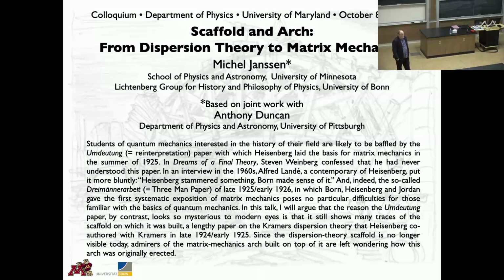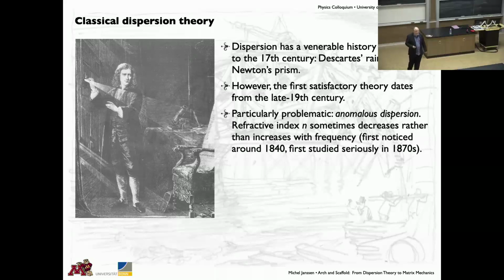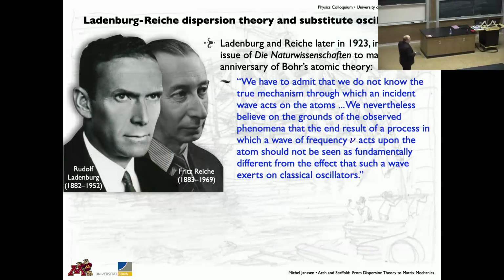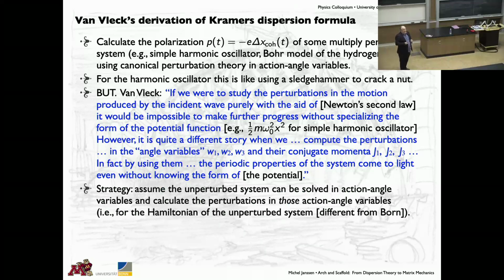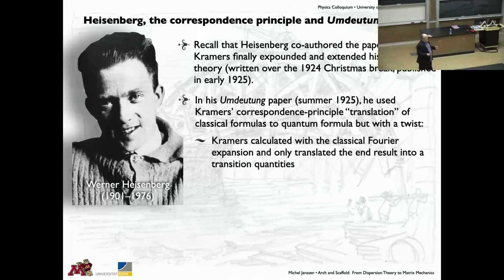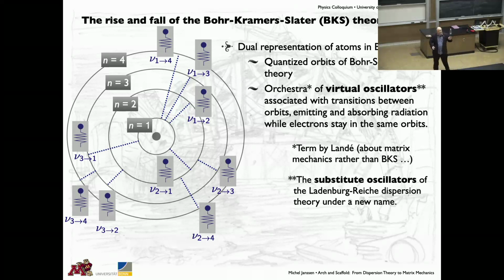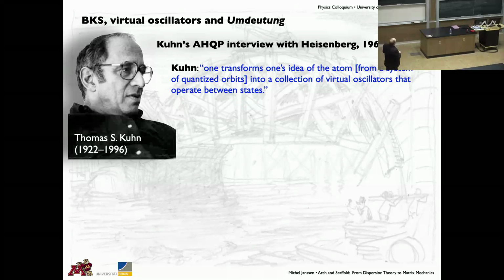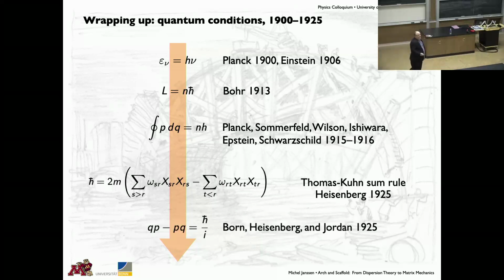10/08/2024 --- Michel Janssen --- Scaffold and Arch: From Dispersion Theory to Matrix Mechanics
UMD Physics Colloquium on Oct 8, 2024 --- Michel Janssen, University of Minnesota

Scaffold and Arch: From Dispersion Theory to Matrix Mechanics

Students of quantum mechanics interested in the history of their field are likely to be baffled by the Umdeutung (= reinterpretation) paper with which Heisenberg laid the basis for matrix mechanics in the summer of 1925. In Dreams of a Final Theory, Steven Weinberg confessed that he had never understood this paper. In an interview in the 1960s, Alfred Landé, a contemporary of Heisenberg, put it more bluntly: “Heisenberg stammered something, Born made sense of it.” And, indeed, the so-called Dreimännerarbeit (= Three Man Paper) of late 1925/early 1926, in which Born, Heisenberg and Jordan gave the first systematic exposition of matrix mechanics poses no particular difficulties for those familiar with the basics of quantum mechanics. In this talk, I will argue that the reason the Umdeutung paper, by contrast, looks so mysterious to modern eyes is that it still shows many traces of the scaffold on which it was built, a lengthy paper on the Kramers dispersion theory that Heisenberg co-authored with Kramers in late 1924/early 1925. Since the dispersion-theory scaffold is no longer visible today, admirers of the matrix-mechanics arch built on top of it are left wondering how this arch was originally erected.

*Based on joint work with Anthony Duncan (Department of Physics and Astronomy, University of Pittsburgh)